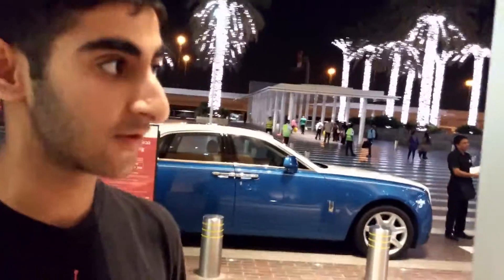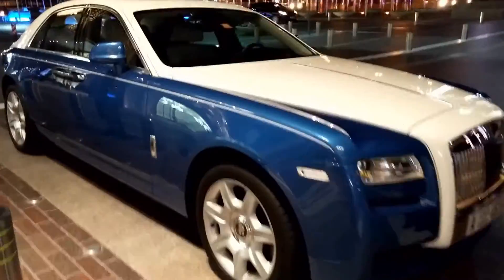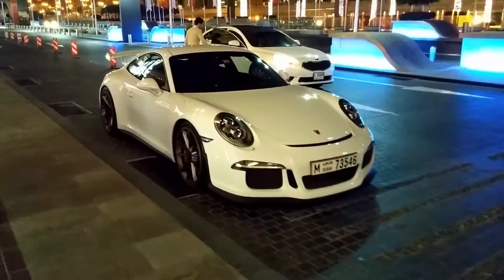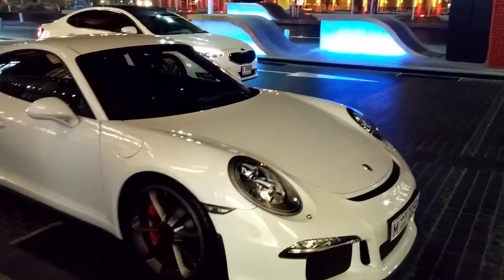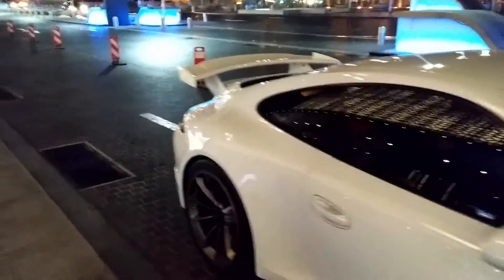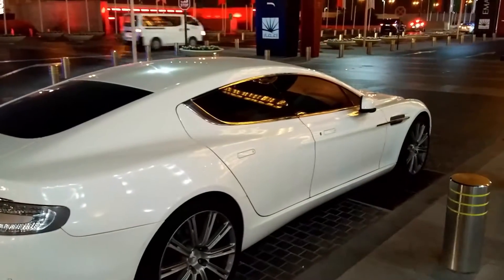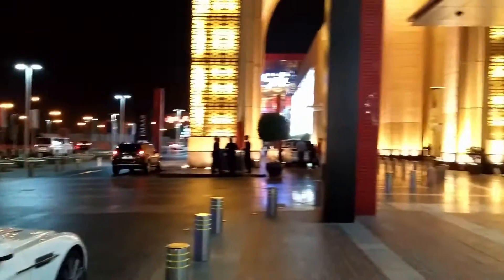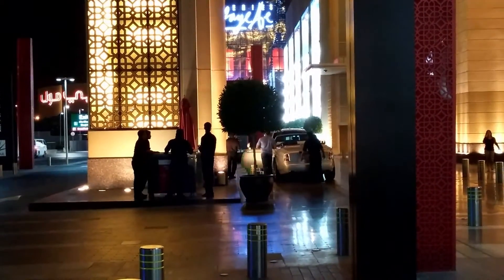Car Spotting in Dubai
Had a great time visiting Dubai! Loved seeing all these awesome cars!